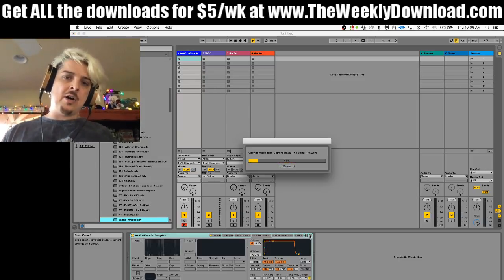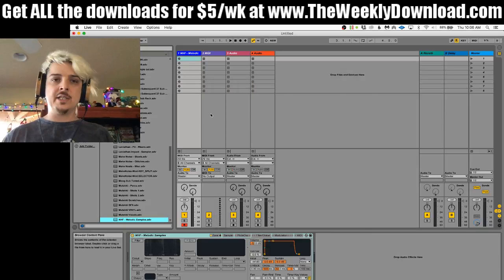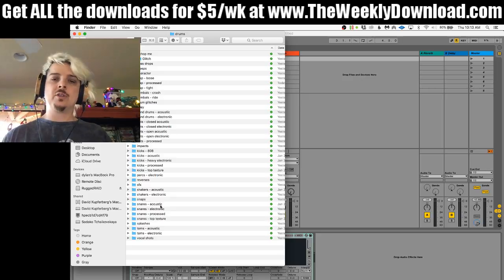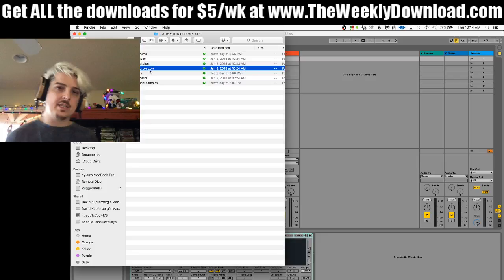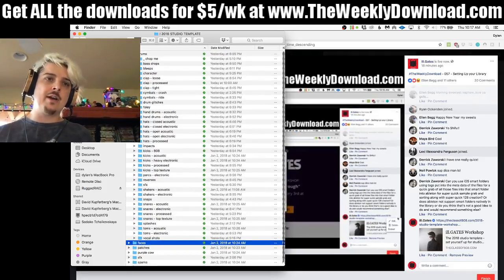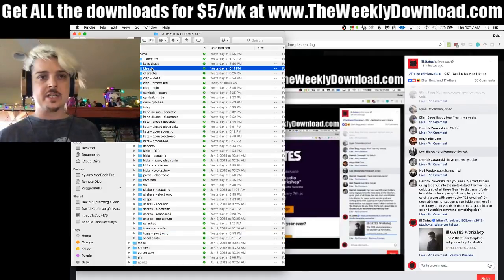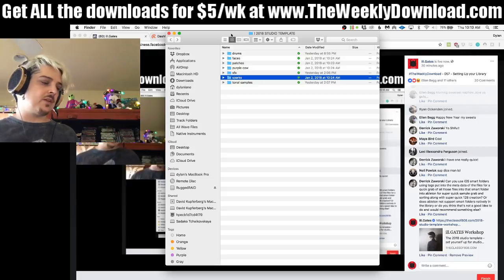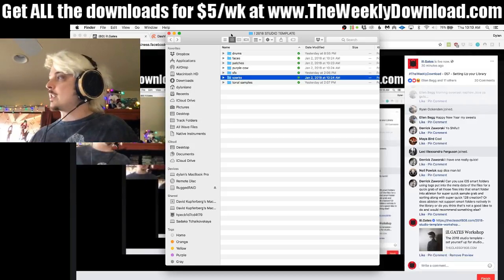TheWeeklyDownload - 057 - Setting Up Your Library